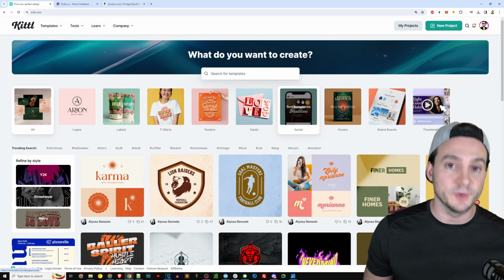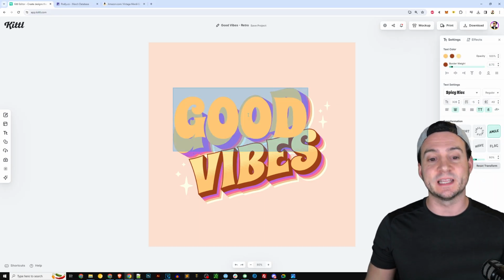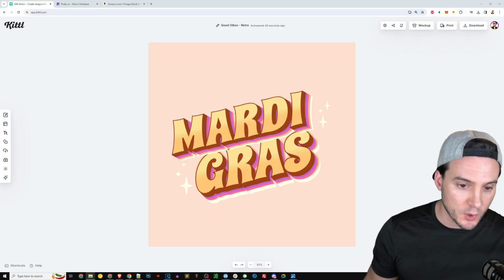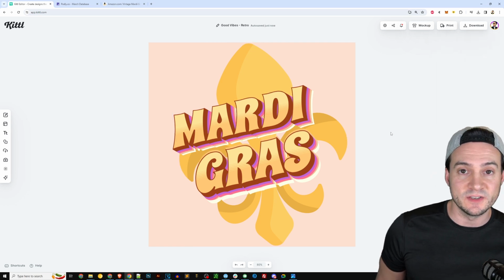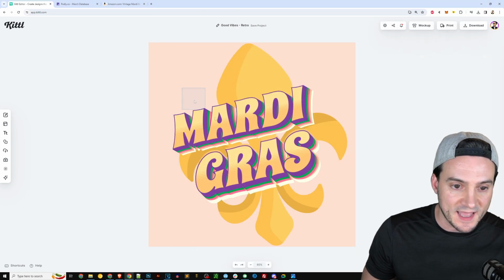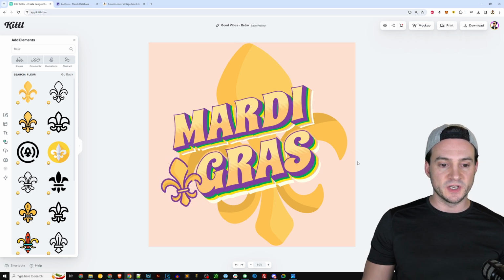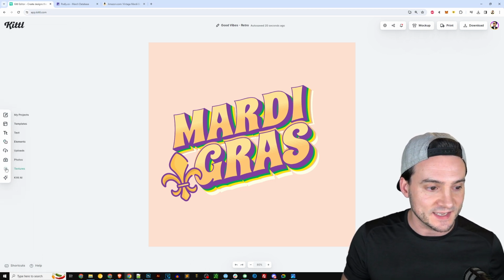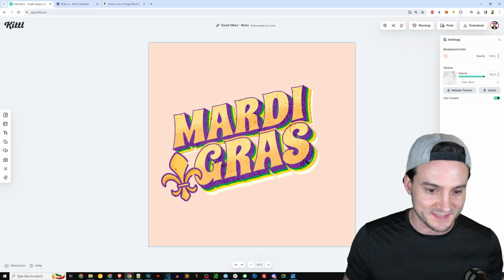Kittl Tutorial 2024: 3D Text w/ Distressed Effect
🔨 UTILITY

🔥 POD AUTOMATION

🎨 DESIGN